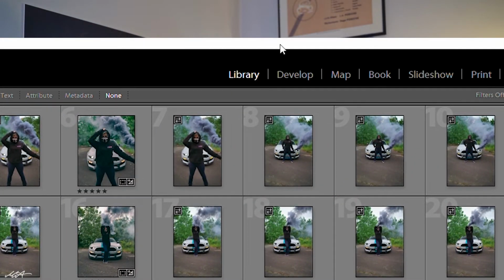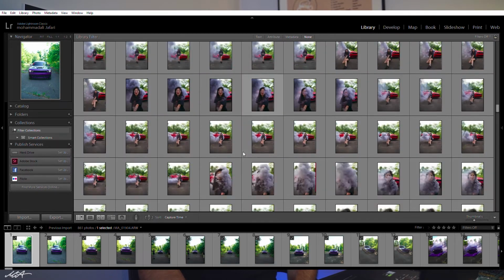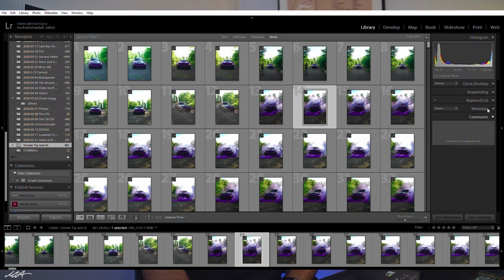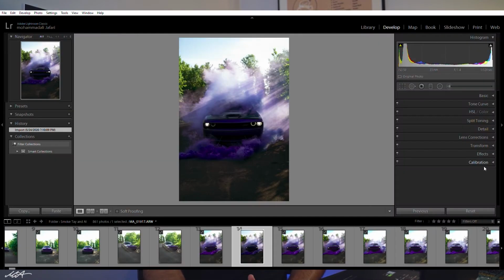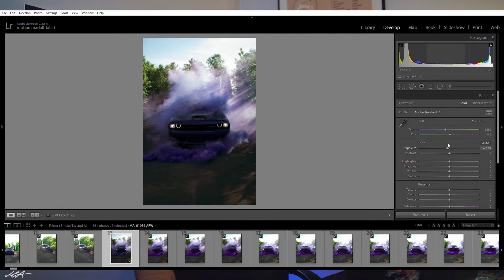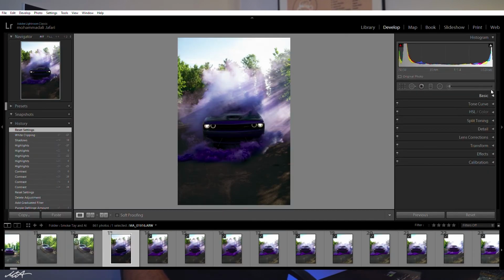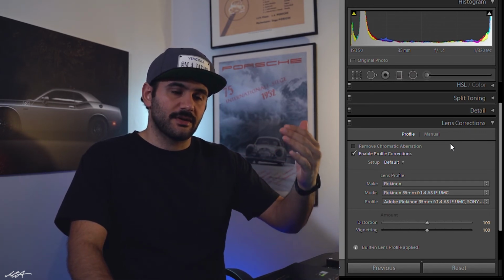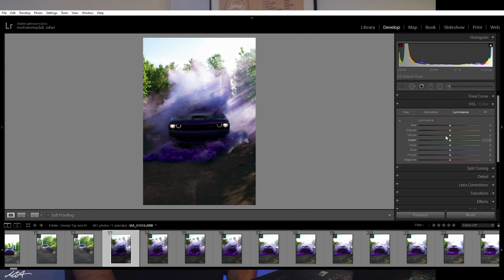How to Edit Photos - Basics of ADOBE LIGHTROOM for Beginners - Part One (1/2)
This video is part 1 of my tutorial to the Basics of Adobe Lightroom for beginners.
My Gear:
Main camera
Best Budget Lens
My Go-To Prime Lens
A Must-Have Thing